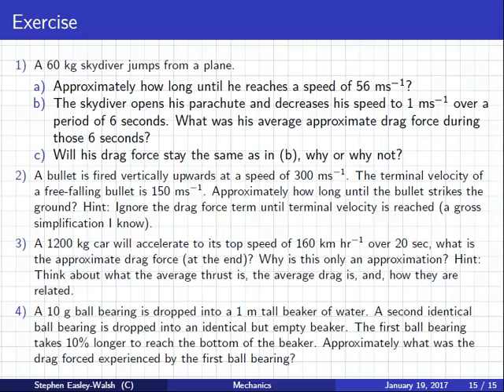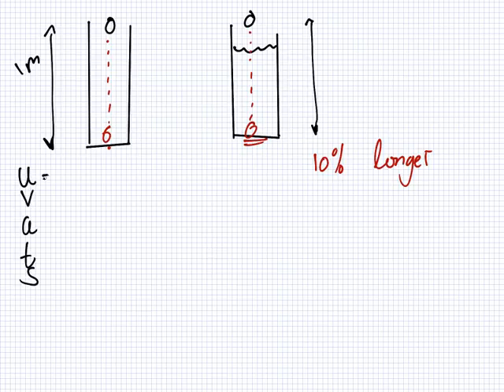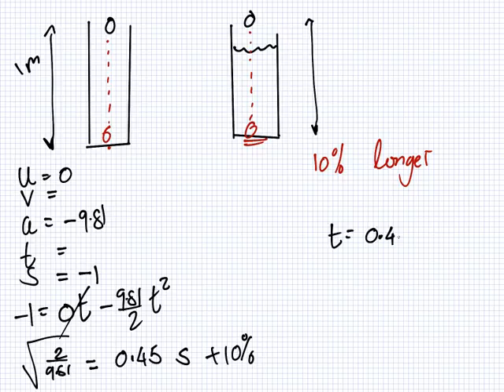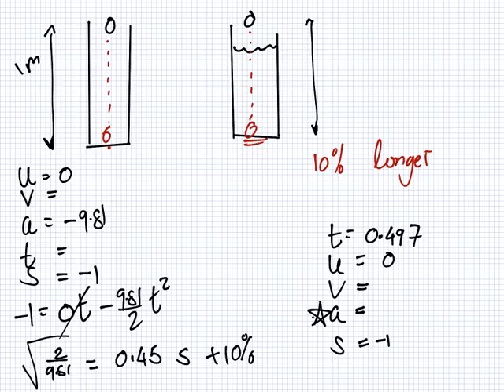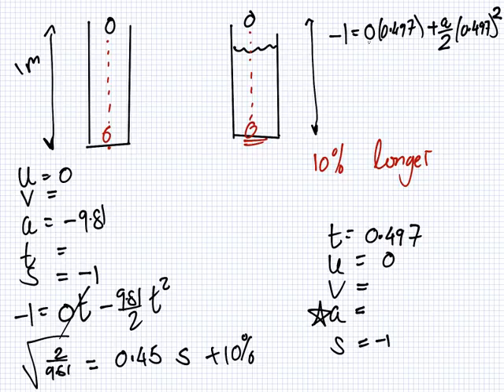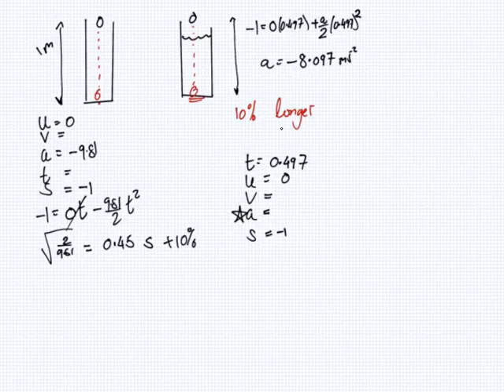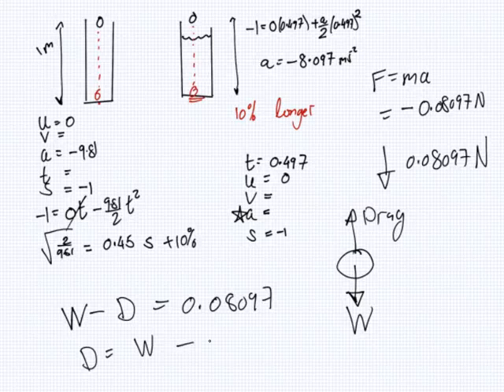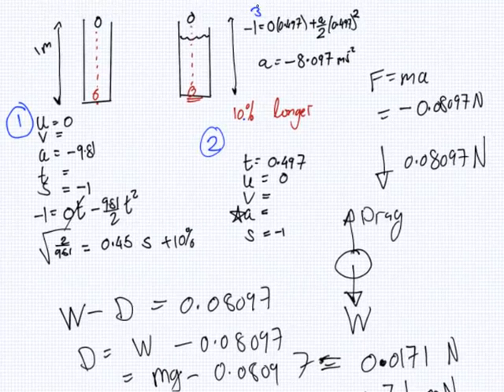Physics | Tutorial | Mechanics | Weight